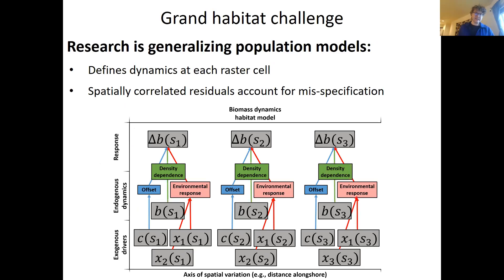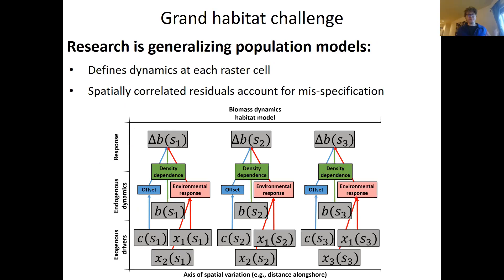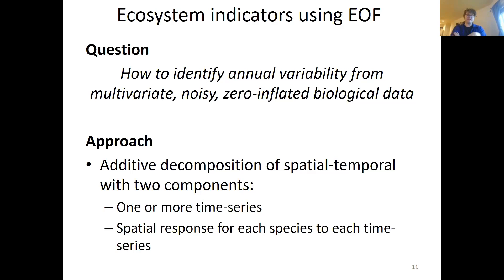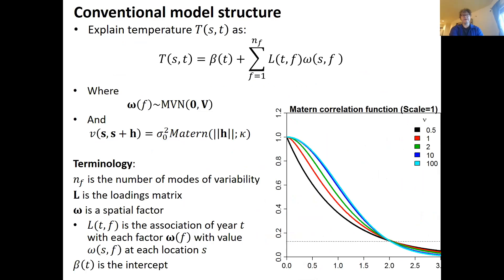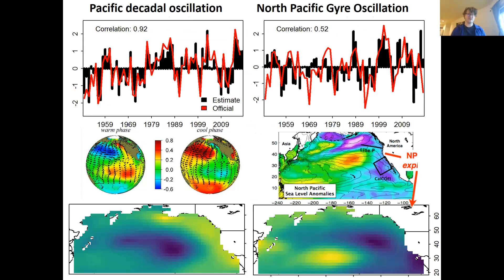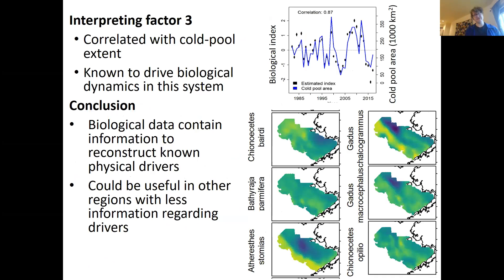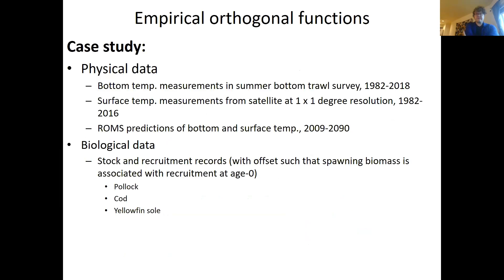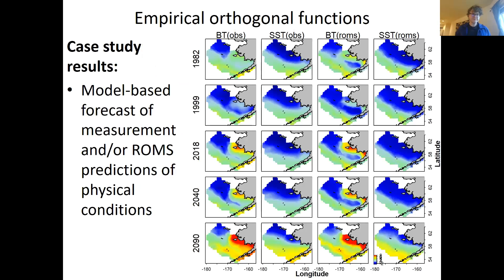WNAR Webinar on "forecasting nonlocal climate impacts for mobile species" by James Thorson, NOAA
This is a WNAR webinar on 9:00am to 10:00am PST, Nov. 20, 2020.

WNAR is the Western North American Region of The International Biometric Society, an international professional and academic society promoting the development and application of statistical and mathematical theory and methods in the biosciences.  for more details and events.